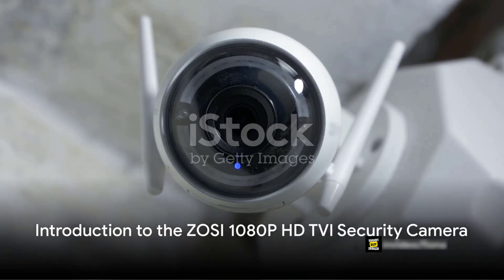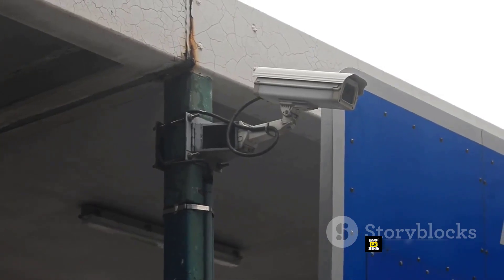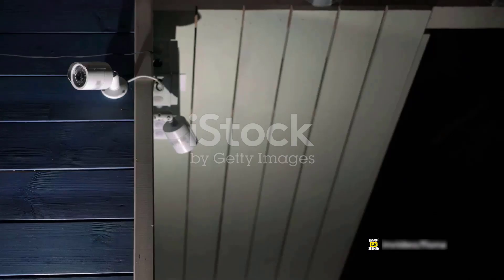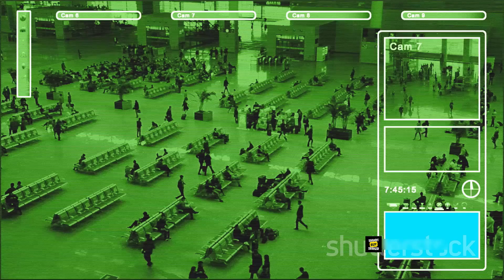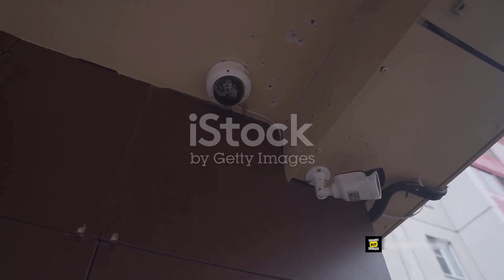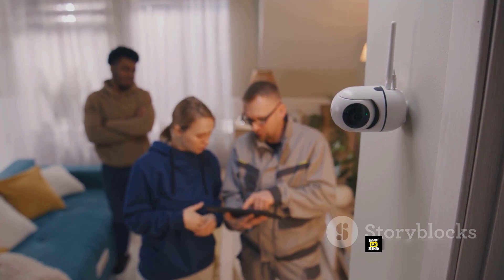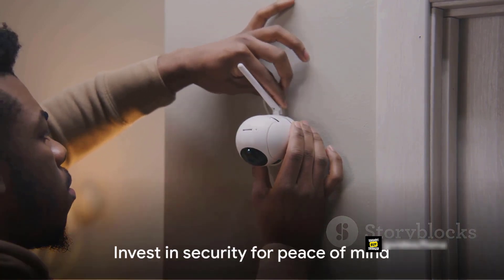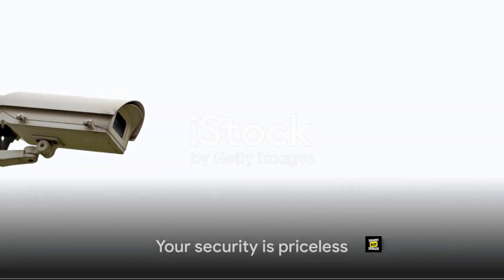ZOSI 1080P HD TVI Security Camera: Your Ultimate Surveillance Solution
Buy - ZOSI 1080P HD TVI Security Camera

ZOSI 1080P HD TVI Security Camera for Home Office Surveillance CCTV System Bullet BNC Camera with Night Vision Black.
About this item:
• [2.0MP 1080P HD-TVI Bullet security camera] This 1080P HD-TVI bullet camera is compatible with 720P, 1080P, 5MP, 4K, HD-TVI/AHD/CVI analog DVRs, but not compatible with 960H DVRs.
• [80ft Night Vision] Equipped with 24pcs IR LEDs, this camera provides a sharp and crisp image both day and night with its automatic IR-CUT filter. Enjoy up to 80ft of night vision in total darkness and 120ft of night vision in ambient light. When the light level is above 3.0Lux, the night vision captures colors.
• [IP66 Weatherproof, Indoor and Outdoor use] Built with aluminum metal and designed to be vandal-proof and waterproof, this camera can withstand even the toughest outdoor conditions. The adjustable 3-axis camera stand and cable through bracket make it hassle-free for use in rainy or snowy days.
• [Multiple Application Camera] This camera can be installed in homes, stores, offices, schools, and any other place. It provides protection for your family, parents, babies, and property.
• [Not Include CCTV Cable and Power Supply] Please note that this camera is hard-wired and requires a connection to a CCTV cable and power supply (not included). It cannot function independently and needs to be connected to a DVR to work properly.

🛍️ Store Link: We may include links to our store in the video description and pinned comments. Your support through these links helps us continue creating quality content.

🏠 YouTube Home Page: Our YouTube home page may include links to our store and social media profiles. These links are provided as a convenience to viewers. We appreciate your support and engagement.